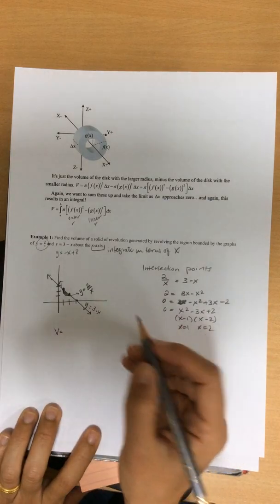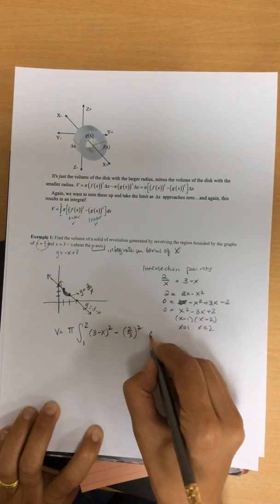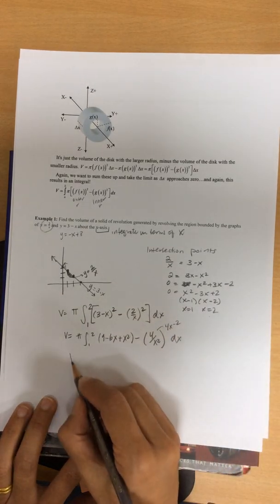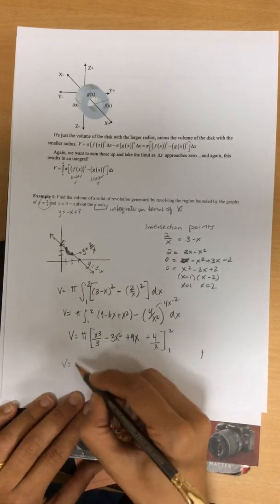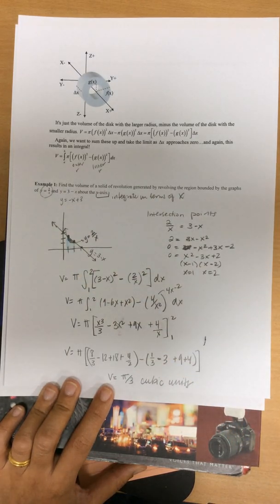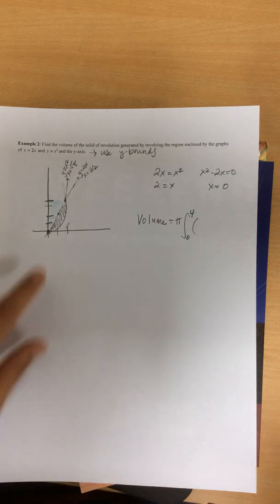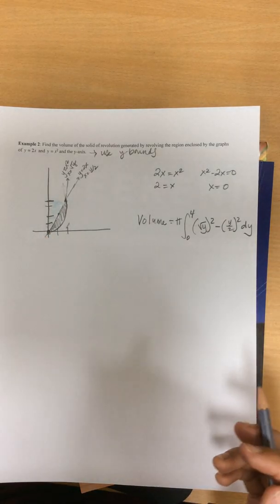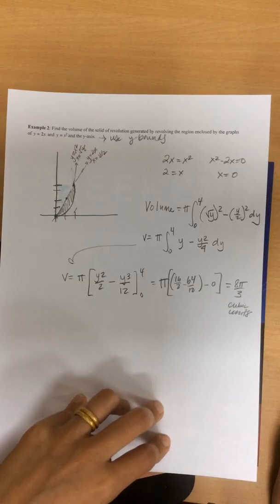AP Calc (8.10/11) The Washer Method